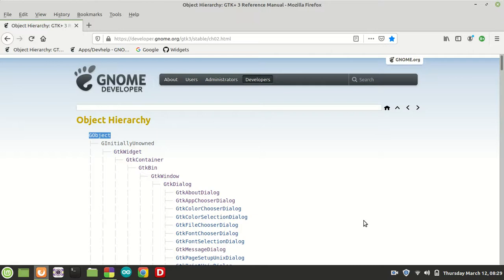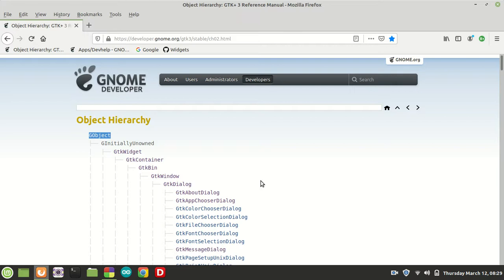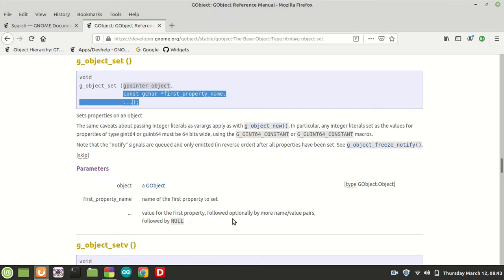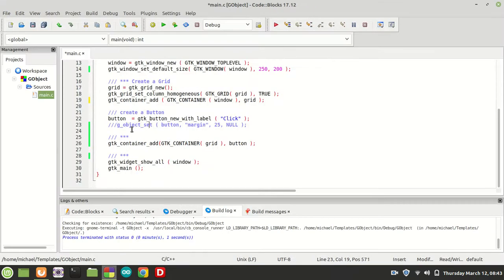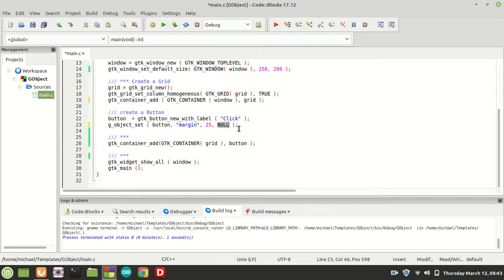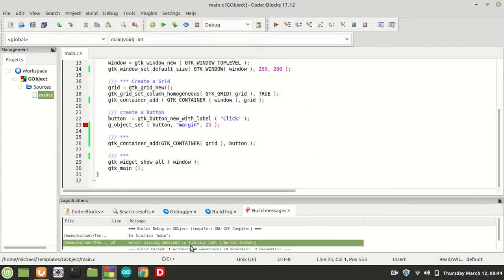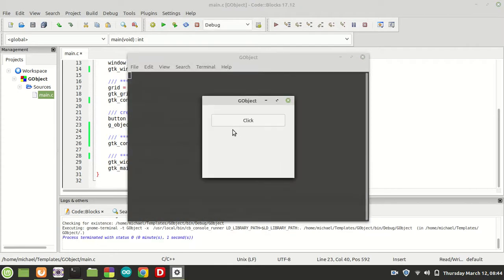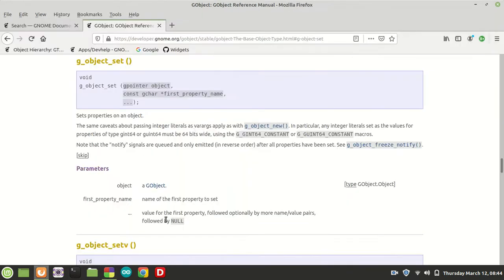GTK GObject Part 01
It is time to talk about GObject. - -